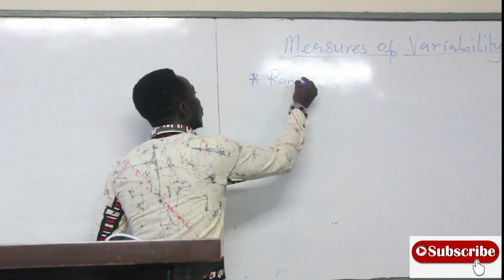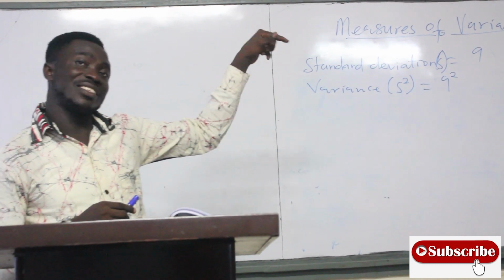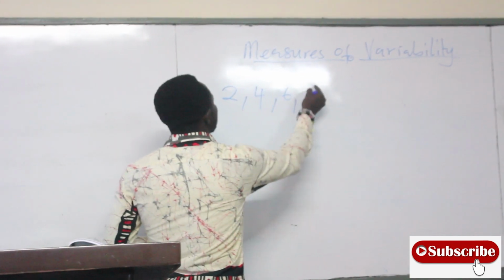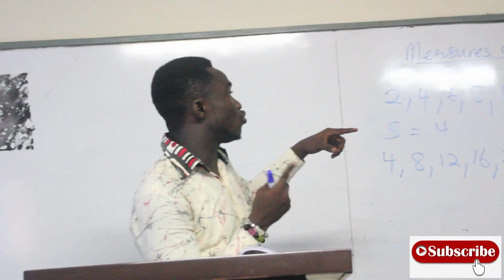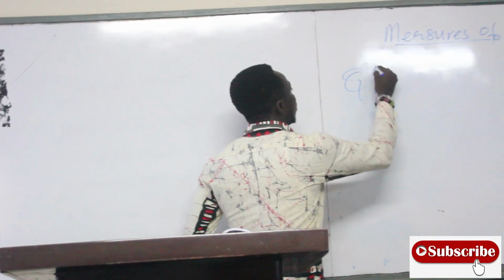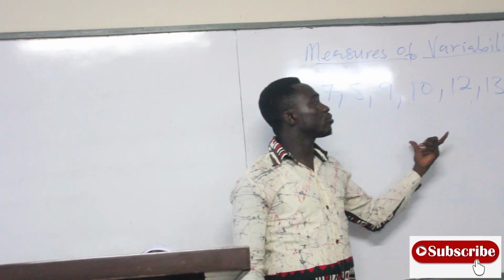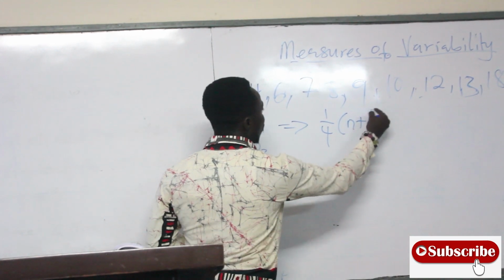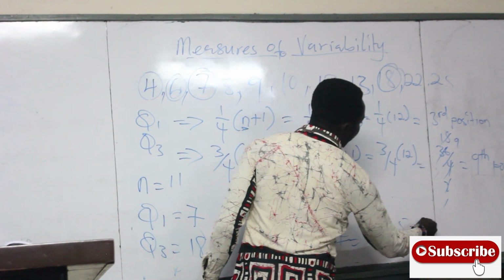EDUCATIONAL STATISTICS LECTURE TWO(2) MEASURES OF VARIABILITY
DETAILED EXPLANATION OF RANGE ,VARIANCE ,STANDARD DEVIATION AND QUARTILE DEVIATION